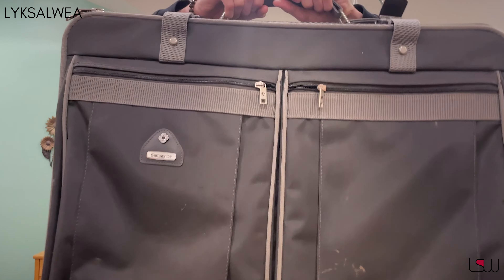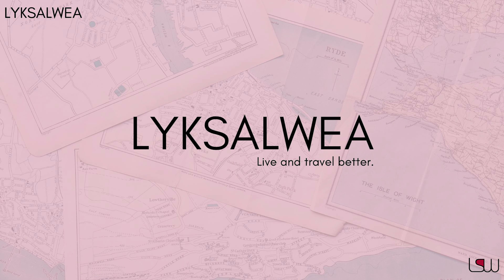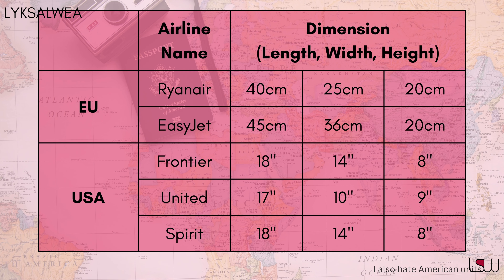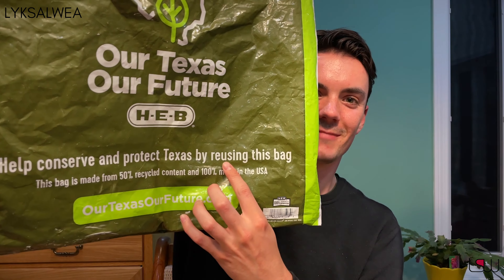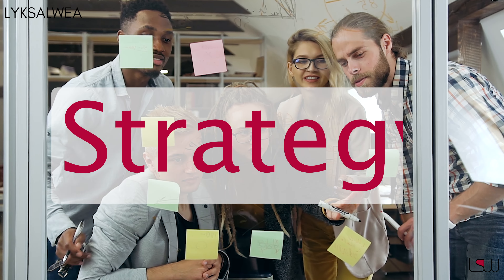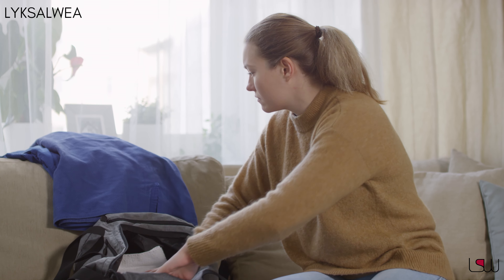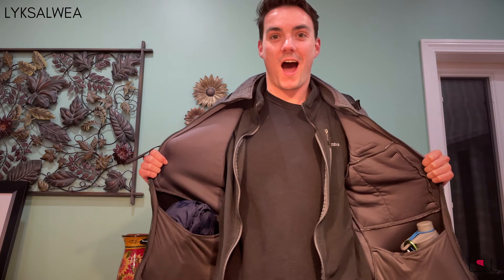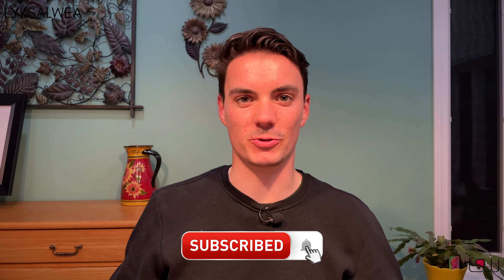How to Pack WAY more than Allowed into a "Personal Item" (Save BIG)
Tired of being limited to only a personal item when flying budget airlines like Spirit, RyanAir, EasyJet, or Frontier?

This video will explore the strategies to bring more onto a plane while still fitting within the dimensions of a personal item, letting you pack WAY more than these airlines allow without paying to bring a carry-on.

First is your defense strategy - how much clothing do you really need to bring? Second is your offense strategy - how can you bring more than the tiny dimensions the airlines allow for? Finally, how can you make your flight a little more comfortable with some overall strategy?

Make budget travel feel classy!

Here's the microfiber towel I use when traveling (Amazon)
- full-sized
- dries very quickly (great for drying when leaving somewhere so your towel doesn't get moldy)
- comfortable
- packs away small to save space!
- durable (I've used it for 8+ years)

Contents
00:00 - Introduction
01:03 - What is a "Personal Item?"
01:44 - Defense - Limiting What to Bring
03:02 - Offense - How to Bring More With You
04:21 - Pockets - Packing More
04:48 - An Extra Bag
05:10 - Using a Fanny Pack
05:38 - Strategy - How to be Comfier
06:37 - Packing More than Allowed
07:19 - Testing my "Personal Item" with Spirit Airlines